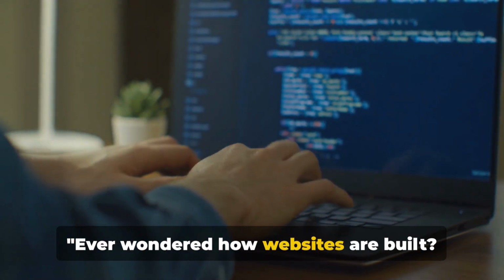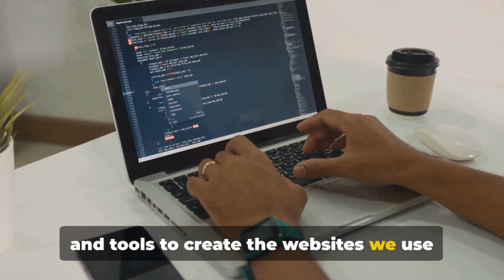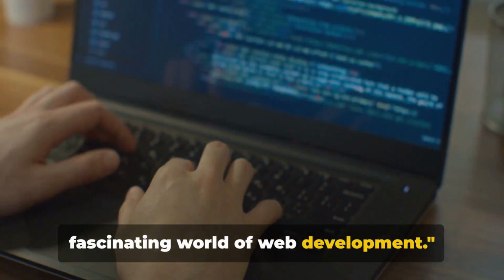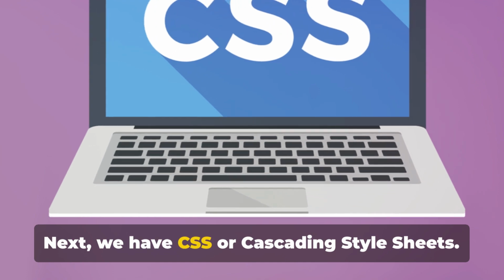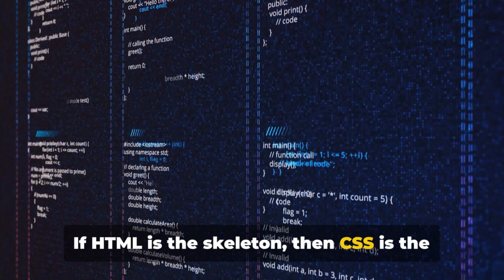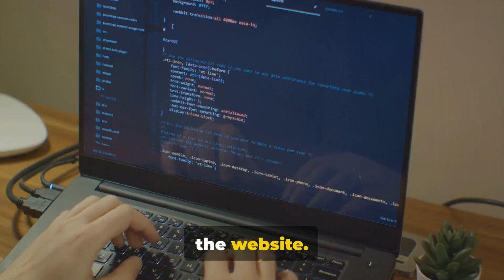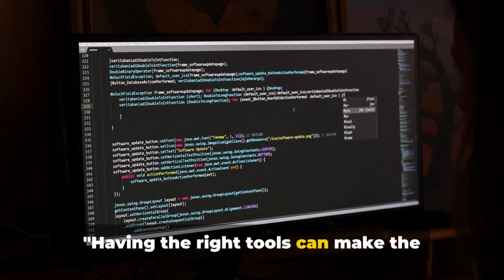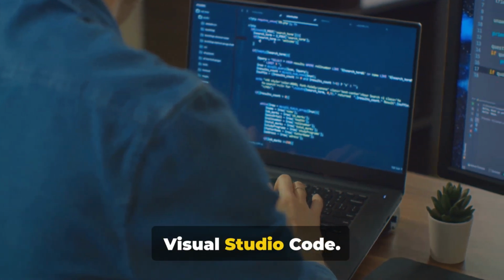Web Development Basics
Join us as we explore key concepts like HTML, CSS, JavaScript, and more, helping you lay a strong foundation in web development. Understanding these basics is essential for anyone looking to pursue a career in web development or enhance their skills.

Don't miss out on this enlightening journey! Let's enhance our knowledge together and empower ourselves in the digital world.